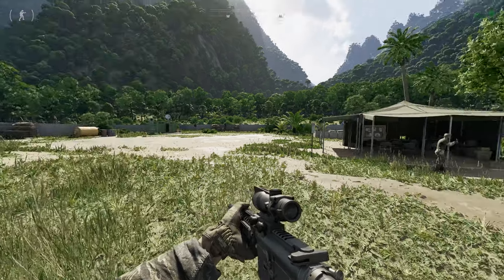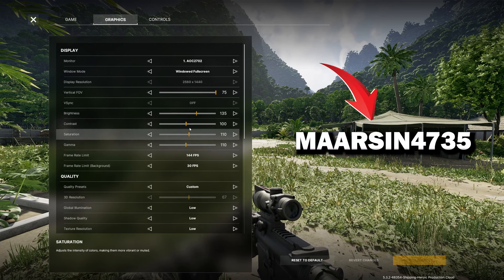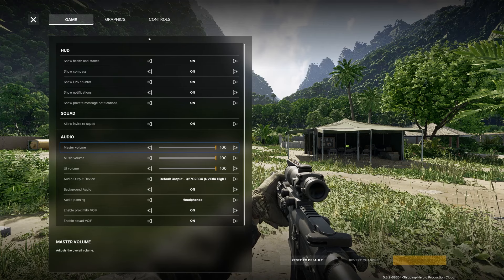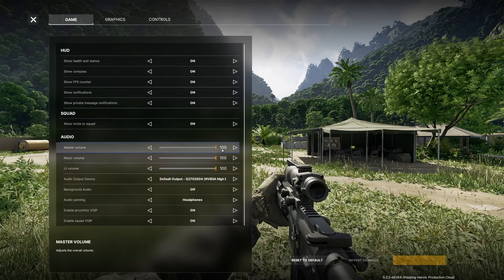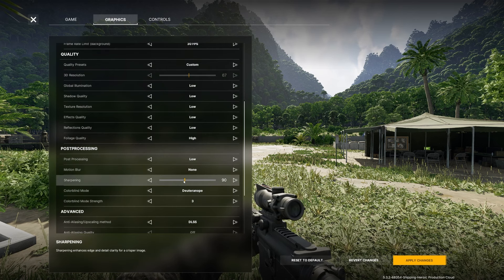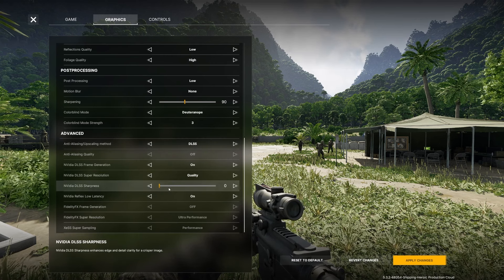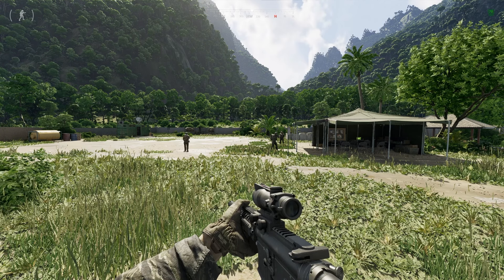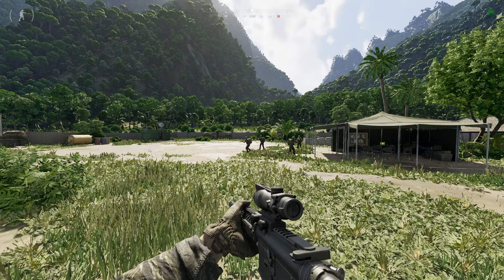SETTINGS for MAX FPS! Gray Zone Warfare